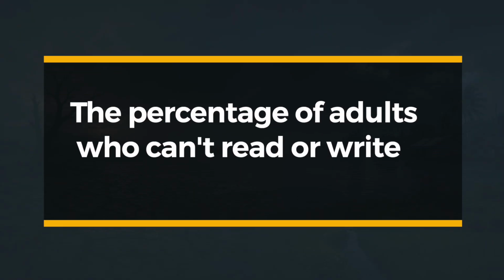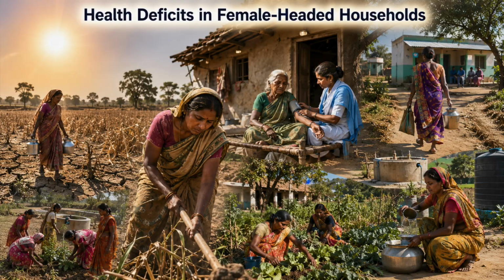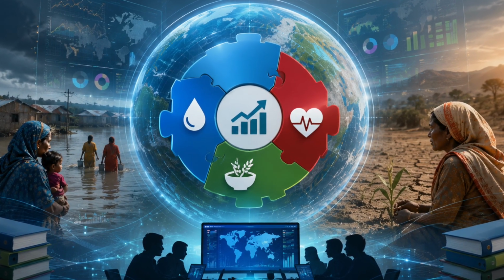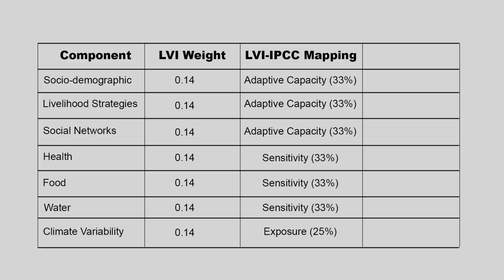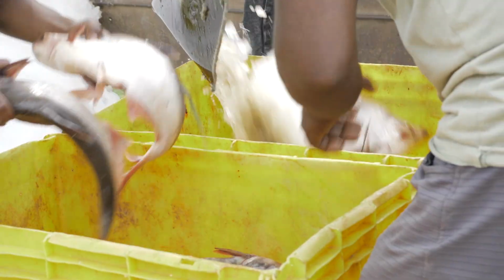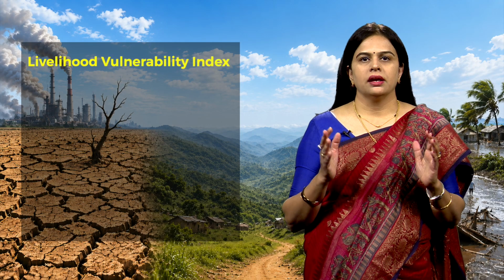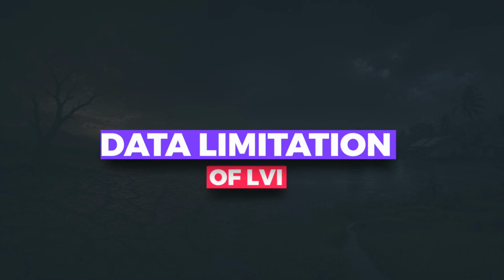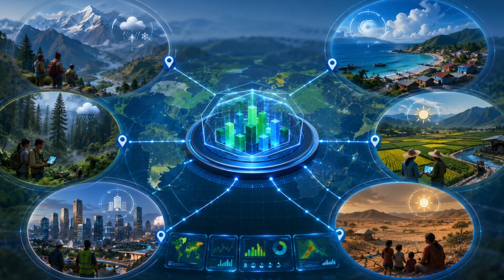Lesson No 30 Understanding LVI P2